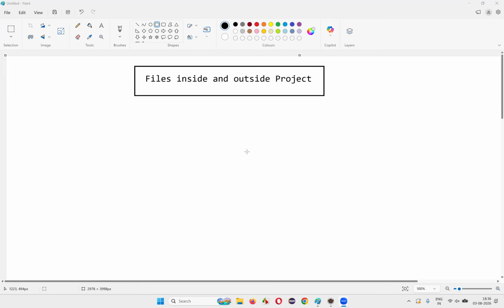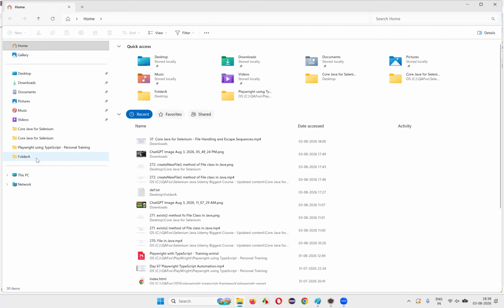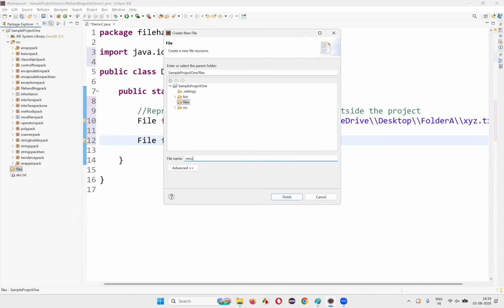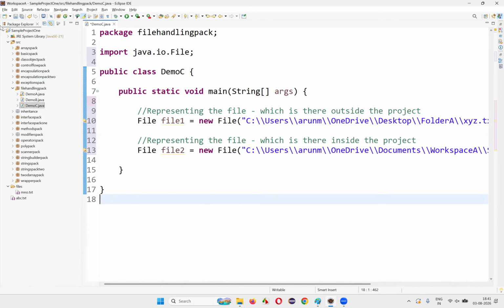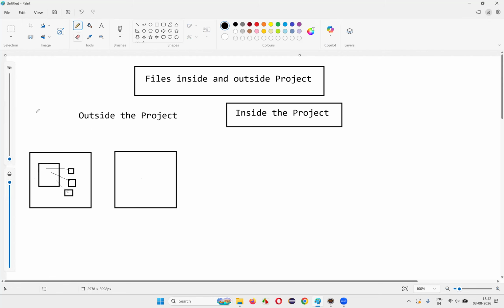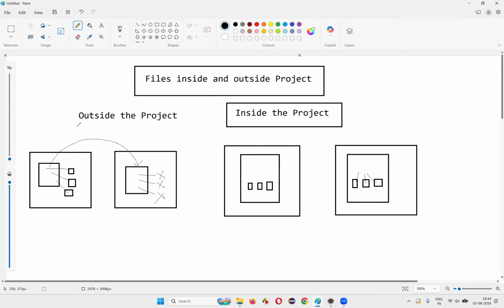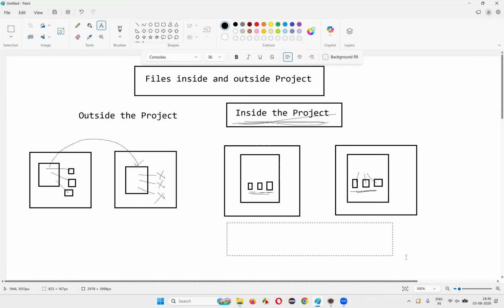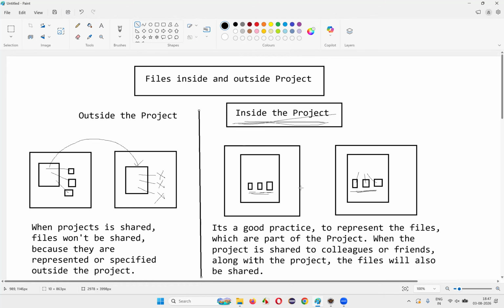409. Files in Java - Inside Project or Outside Project (Selenium Java 2026)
In this video, you'll learn the difference between files stored inside a Java project and files stored outside the project, and why this distinction matters when developing Selenium automation frameworks.

Understanding where to keep your files is an important part of building maintainable and shareable automation projects. You'll see how project resources behave when sharing your project with teammates or uploading it to version control systems like Git.

📌 In this video, you'll learn:
What files inside a Java project are
What files outside a Java project are
Advantages and disadvantages of each approach
Why project resources are shared automatically
Why external files are not shared with the project
Best practices for organizing test data, configuration files, and resources